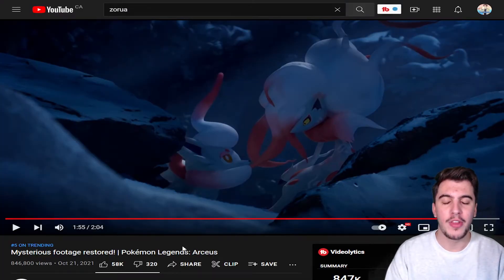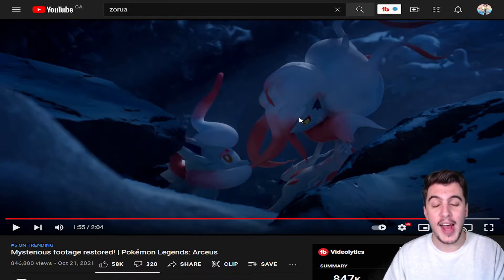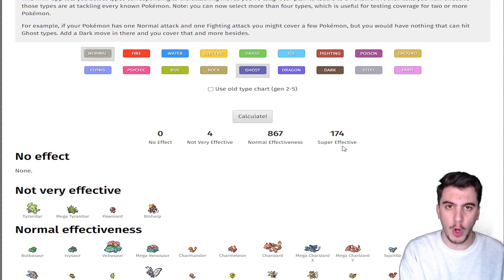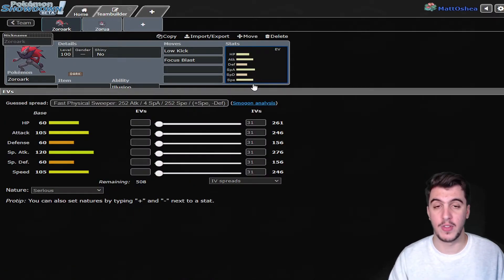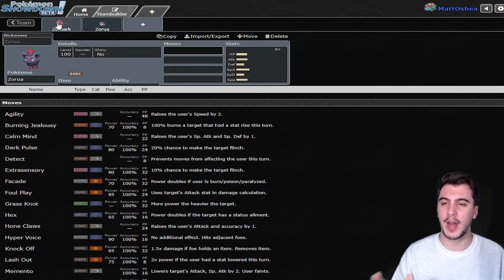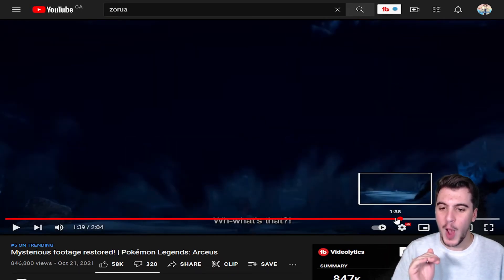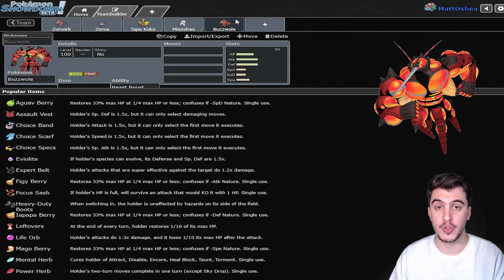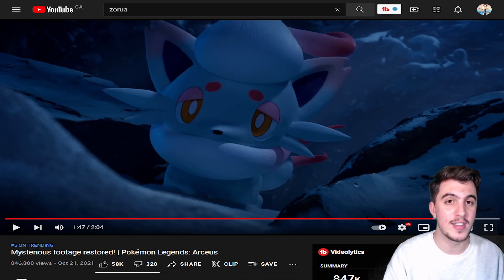NEW POKEMON!! How to use Hisuian Zorua and Zoroark! | Pokemon Legends: Arceus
A NEW POKEMON FORM has been announced for Pokemon Legends: Arceus! Will Hisuian Zoruark and Zorua Be Good In Competitive? Here is how to use HISUIAN ZOROARK and speculations!

Thank you to all these amazing GFX artists!!

Intro: 00:00
Announcement: 0:25
Typing: 0:57
Moves: 2:36
Stats: 3:25
Abilities: 4:02
Trailer Analysis: 5:14
Potential Partners: 5:59
Final Thoughts: 7:07
Outro: 7:59
End: 8:12